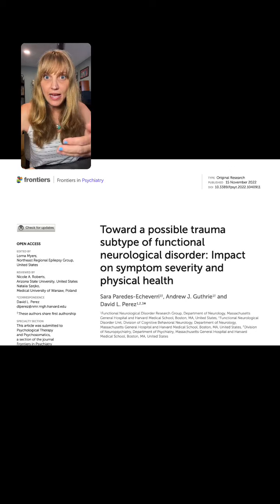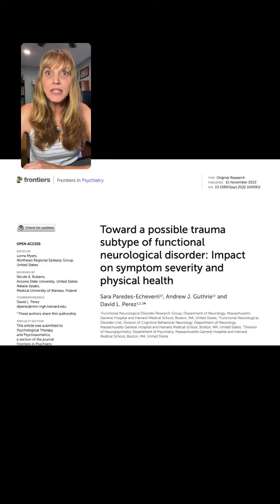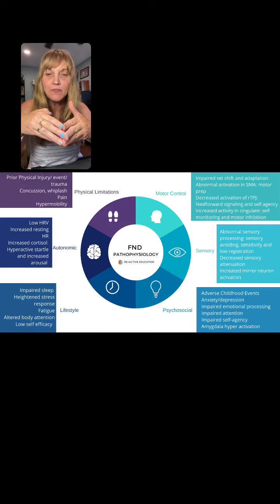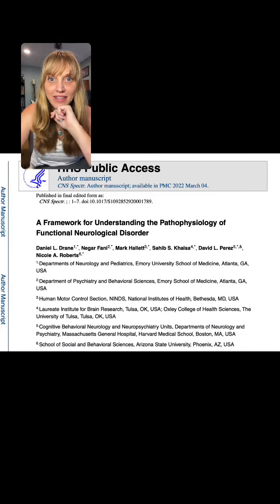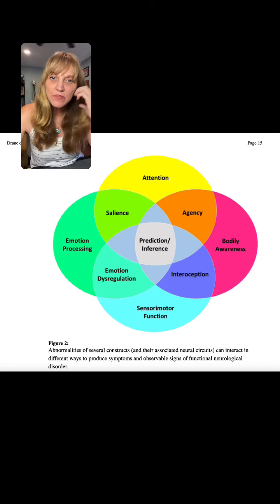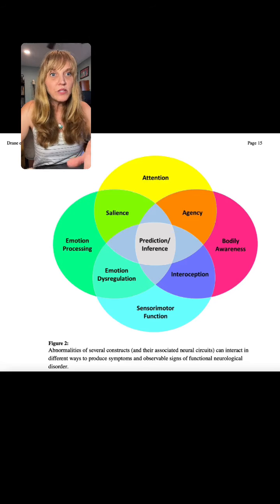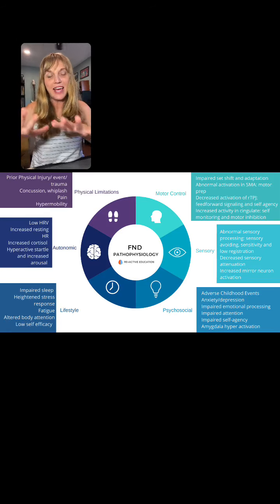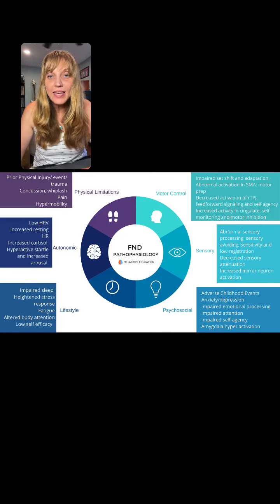When it comes to the pathophysiology of FND there is a lot we don’t know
Instagram Live from July 24th, 2024!

But that’s actually not that different from a lot of other neurological disorders. We don’t know exactly what causes MS or ALS or PD for example.
And FND was once thought to be entirely psychological (by the way, MS was also thought to be hysterical as were many other illness that women had), so there is a lot to unpack for the underlying pathophysiology.
We started with what we do know
- FND is heterogenous and it very likely not everyone has the same pathophysiology.
- It is not “in your head” or made up. Some of the early work revealed that the brain activation patterns in functional paralysis are very different from faking weakness Cojan Y, Waber L, Carruzzo A, Vuilleumier P. Motor inhibition in hysterical conversion paralysis. Neuroimage. 2009;47(3):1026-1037. doi:10.1016/j.neuroimage.2009.05.023
- It is not entirely psychological for every person, but there may be a trauma subtype, and certainly trauma and adverse childhood events can be risk factors: Paredes-Echeverri S, Guthrie AJ, Perez DL. Toward a possible trauma subtype of functional neurological disorder: impact on symptom severity and physical health. Frontiers in Psychiatry. 2022 Nov 15;13:1040911.
- It is complex (and deserves a whole pie chart!) And there are many potential areas of nervous system connection that are implicated: altered connectivity in areas associated with agency, attention, motor control, emotional processing, top down regulation, autonomic control, sensory processing and interoception: Sasikumar S, Strafella AP. The neuroimaging evidence of brain abnormalities in functional movement disorders. Brain. 2021;144(8):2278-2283. Hallett M, Aybek S, Dworetzky BA, McWhirter L, Staab JP, Stone J. Functional neurological disorder: new subtypes and shared mechanisms. Lancet Neurol. 2022;21(6):537-550.

We could have done a whole course in this today! But I love talking about this, so keep the questions coming and let’s keep discussing